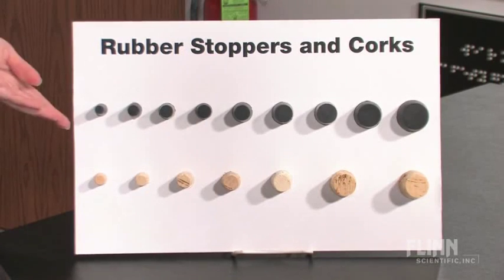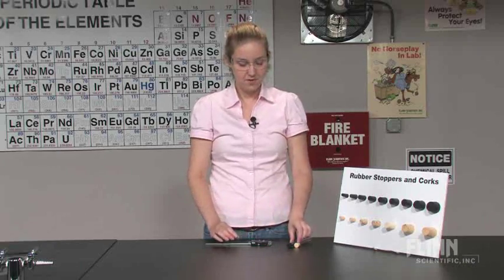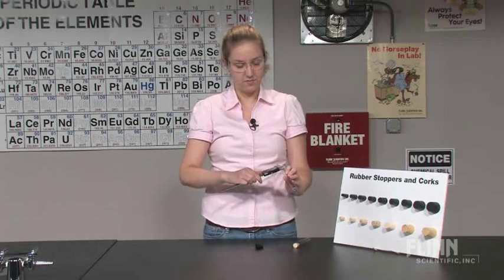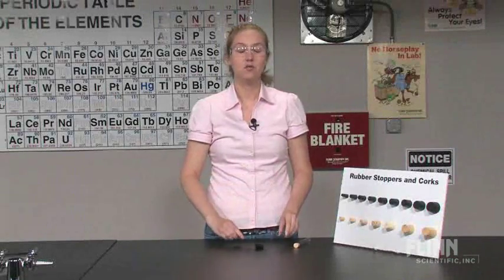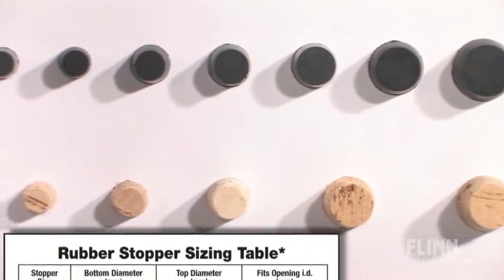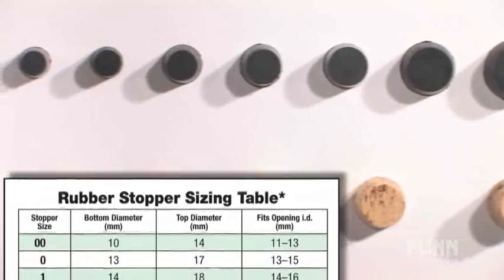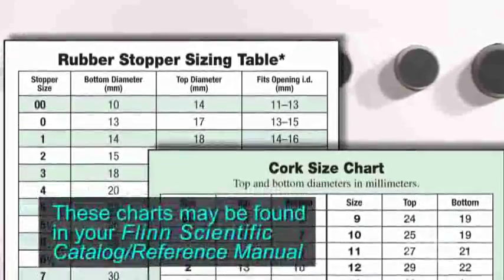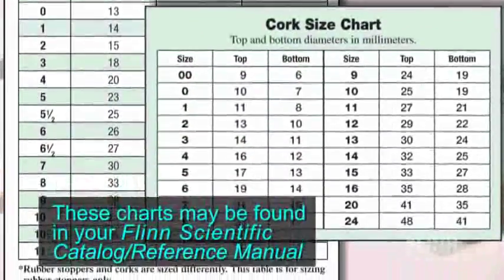How to Select Rubber Stoppers and Corks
"Watch as the Flinn Scientific Tech Staff demonstrates how to properly select rubber stoppers and corks.